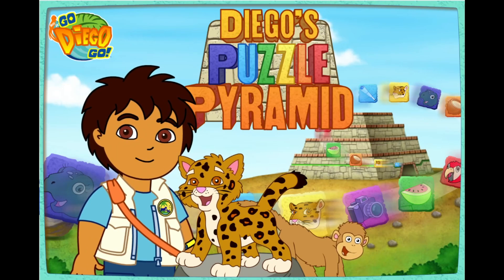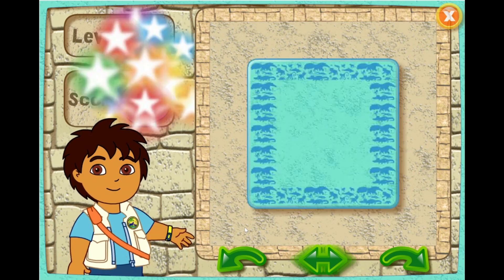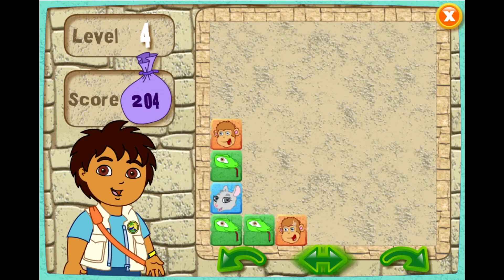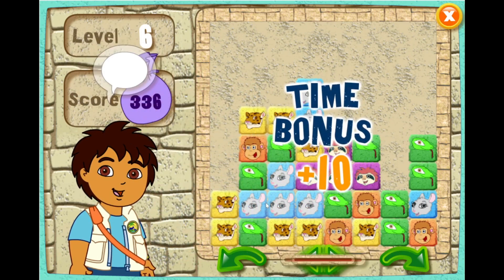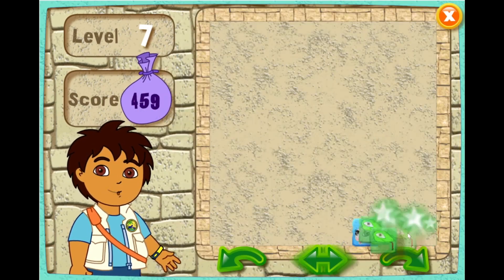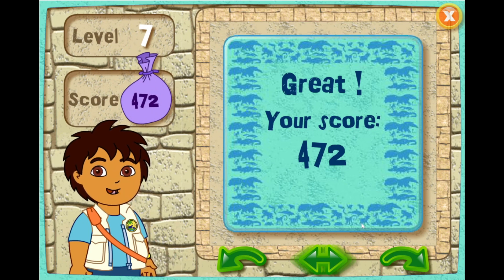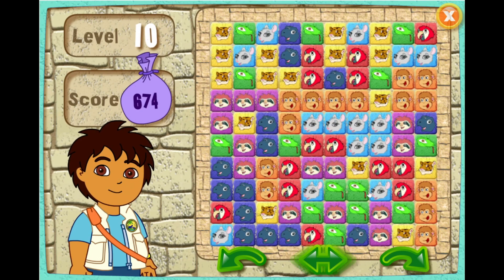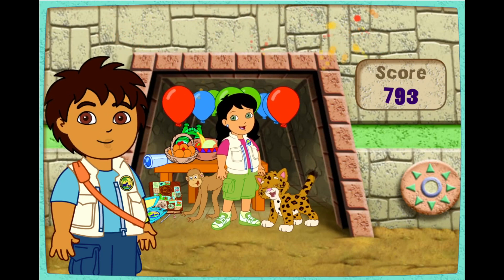Go Diego Go: Diego's Puzzle Pyramid - Old Flash Games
Solve puzzles in the pyramid with Diego!